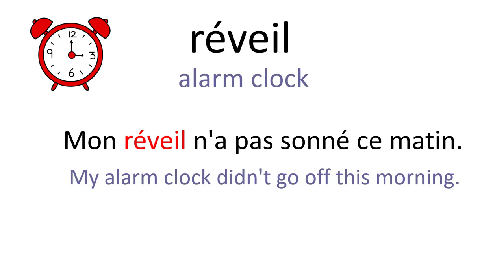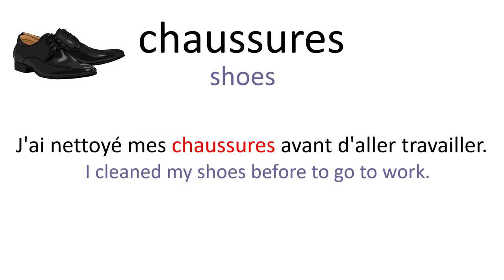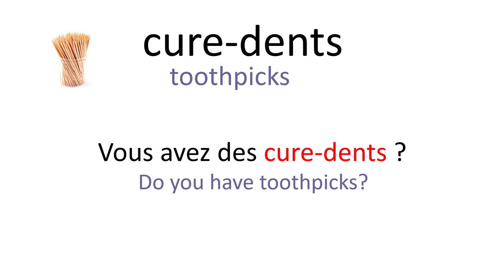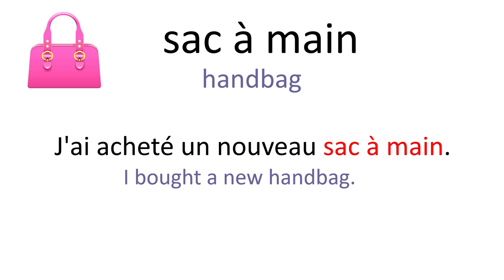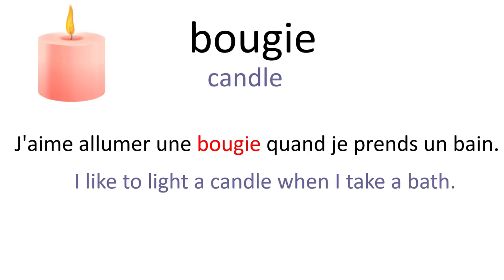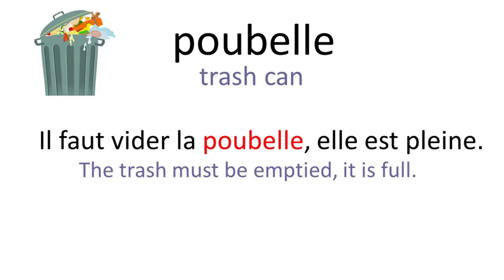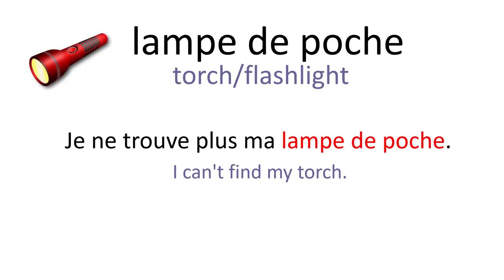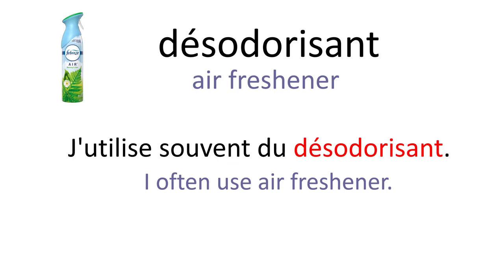Learn French Vocabulary - 100 useful words for everyday life situations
Hello everyone, in this video, we will learn 100 words in French that can be useful to know.

In your house or at work, there are a lot of items that you are using daily, so it is always good to learn some of them if you live in France or have a French partner for example.

For each word, I give you an example with a sentence.

Join over 5 million language learners on Ling and learn French
Take your French skills to the next level with professional online tutors
Complete French Grammar
Easy French Step-by-Step
501 French Verbs
Easy Learning French Conversation